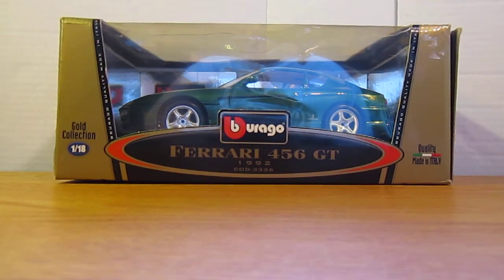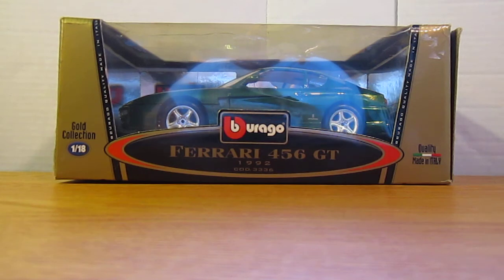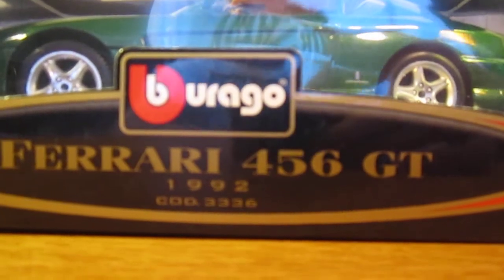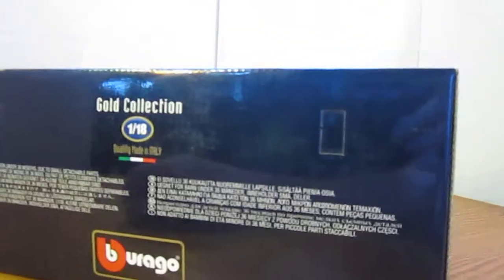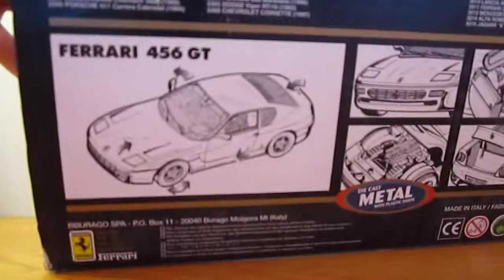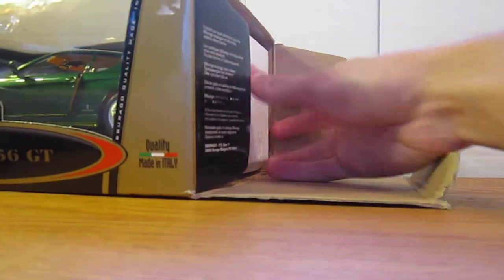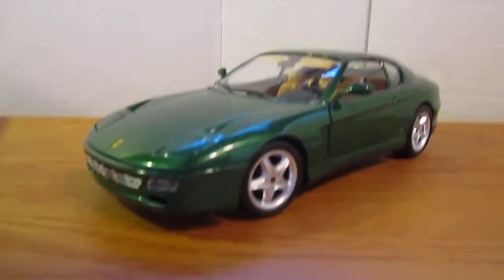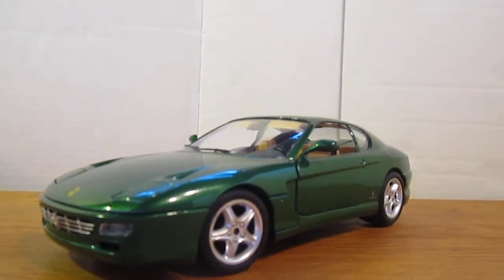Ferrari 456 GT Unboxing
In this video Kris will be unboxing he 1:18 scale Ferrari 456 GT by Bburago. If you have any questions or comments leave them in the comment section below.